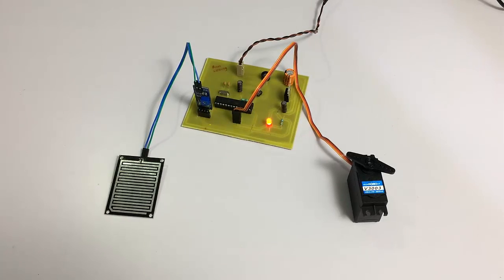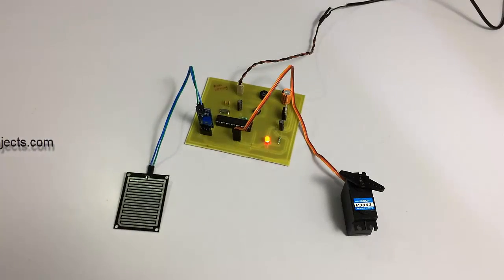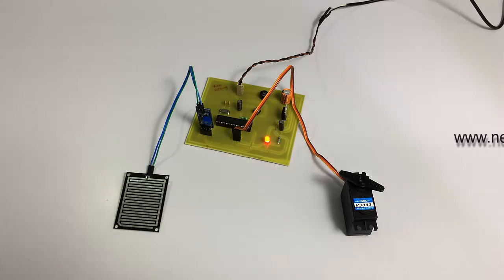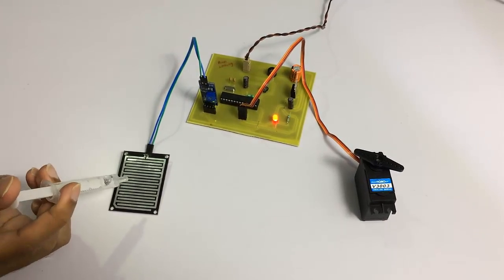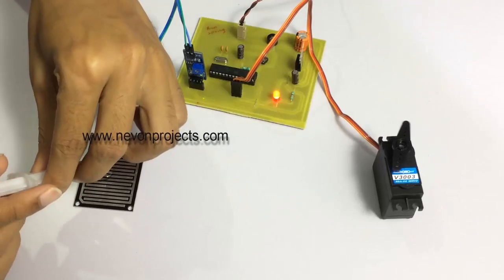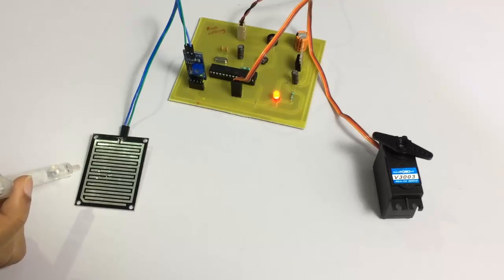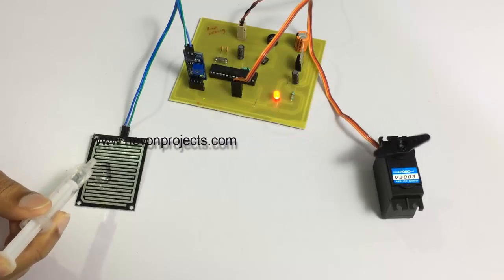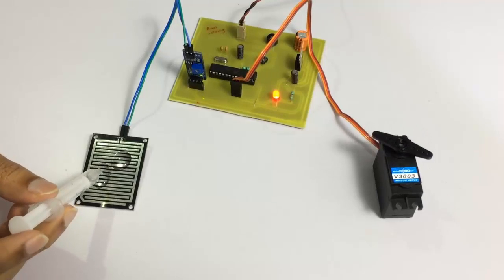Rain Sensing Automatic Car Wiper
The system uses rain sensor to detect rain and then activates the car wiper motor through a microcontroller based circuit. No need for manual intervention